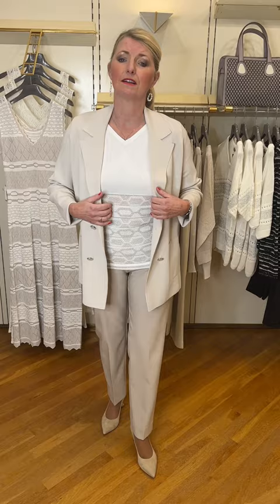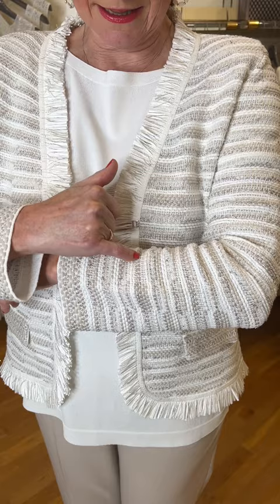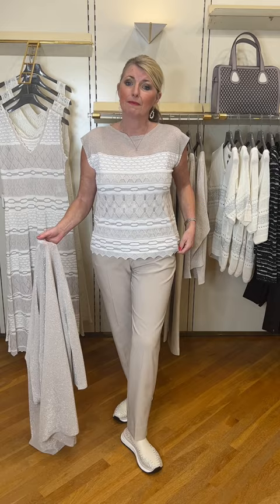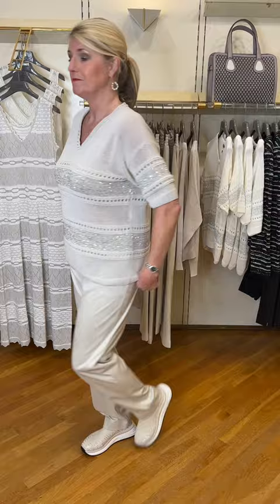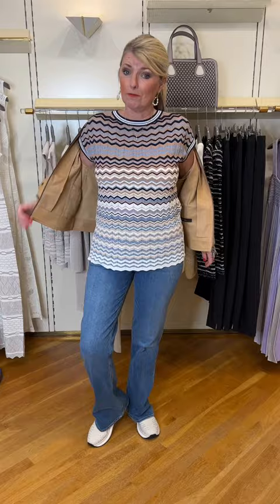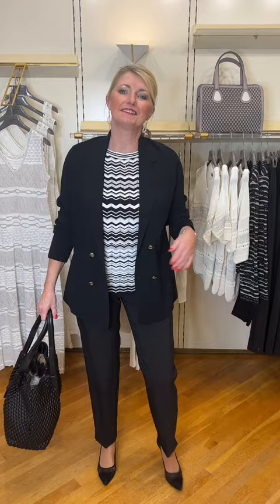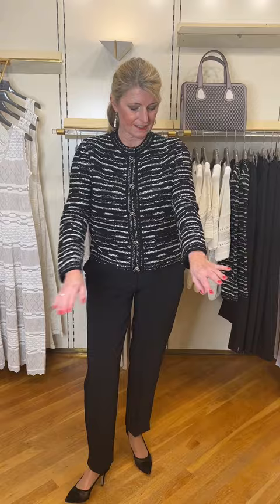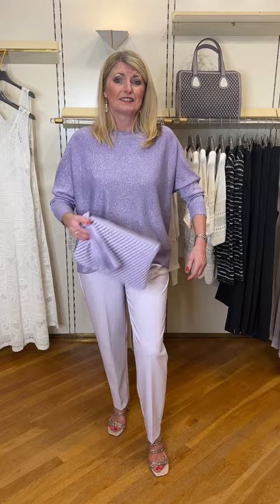D.Exterior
D.Exterior puts its elegant spin on the otherwise unassuming clothing, creating a sophisticated staple for the contemporary woman. This new collection does not disappoint with its classic look that we all know and love, while incorporating geometric patterns and textured knits; all enhanced with a lurex shimmer.